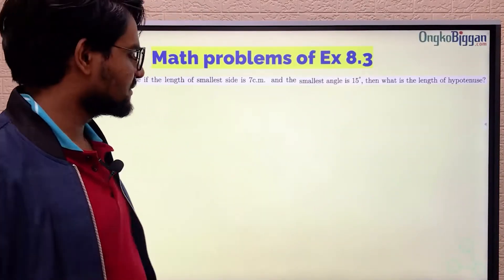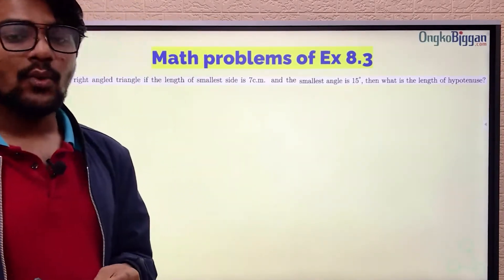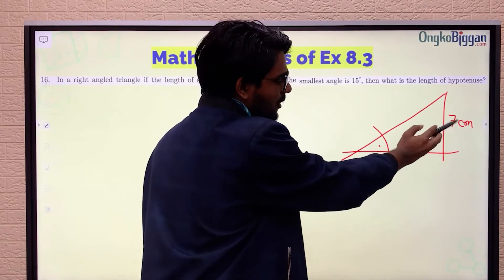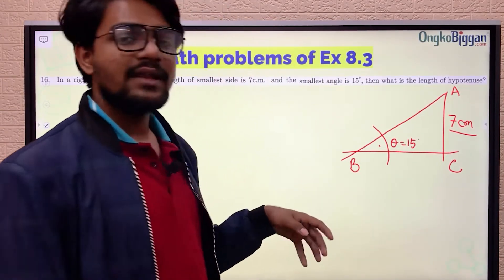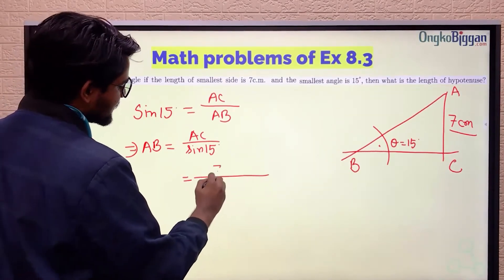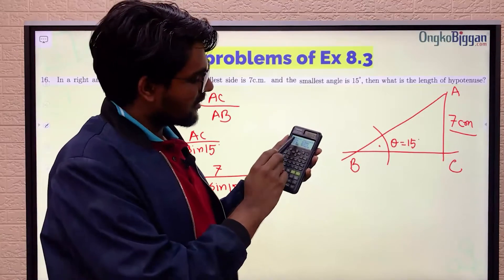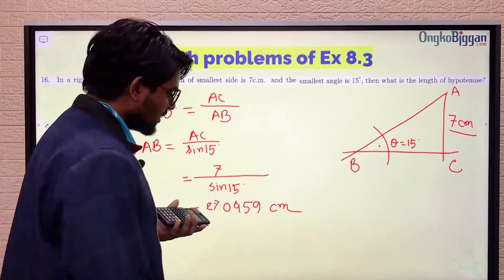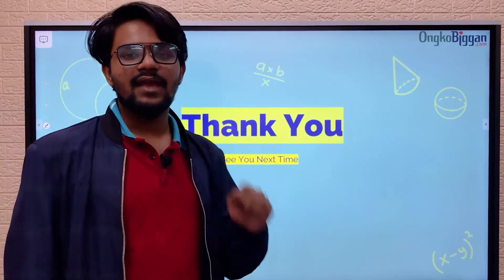৯ম-১০ম শ্রেণী-উচ্চতর গণিত ইংলিশ ভার্সন-অধ্যায় ৮.৩ - ত্রিকোণমিতি - Math Problems of Exercise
Series: অধ্যায় ৮.৩ - ত্রিকোণমিতি  [SSC]
Instructor: Amit Paul (CSE,KUET)